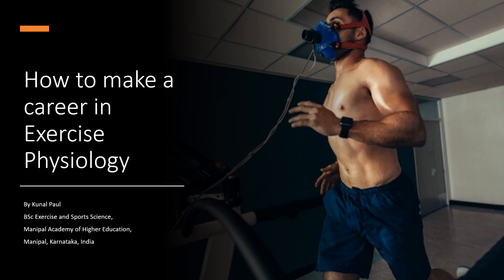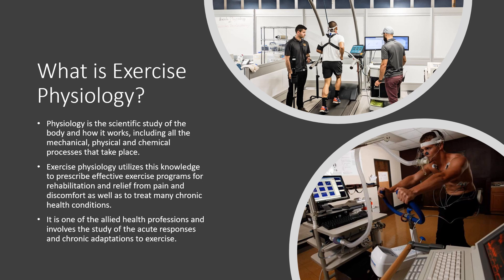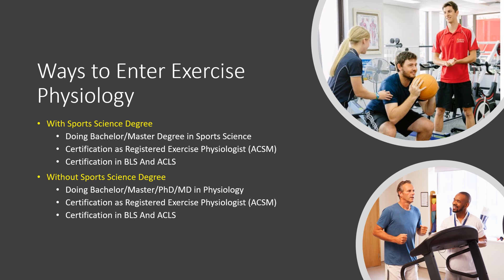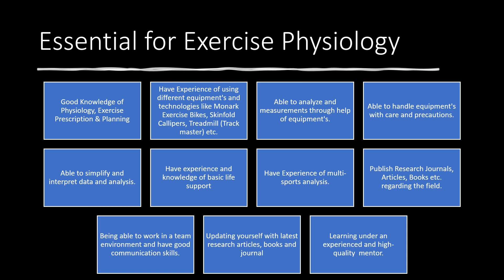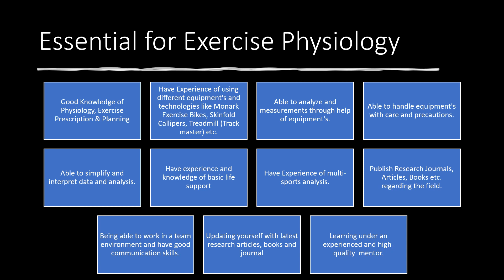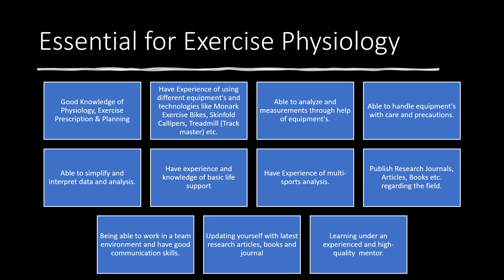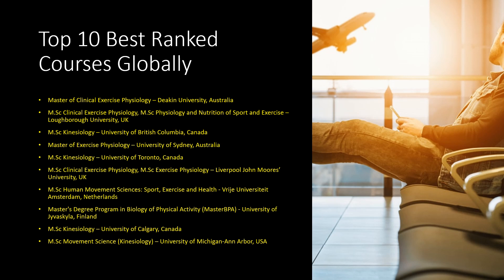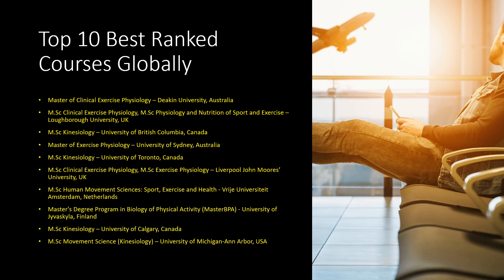Exercise Physiology in India | How to make a Career in Exercise Physiology in India?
This video is about how to make career in Exercise Physiology in India. In this video you will get to know about the future prospects and career in Exercise Physiology in India. Exercise Physiology is one of the important field of Sports Science. It is based upon Physiology of human body and exercise testing, prescription and planning. It has mainly two types, one is clinical and other is high performance. Clinical side deals with clients who are of old age adults, people with disability or disorder. High Performance side deals with athletes for increasing their performance or return to sport/rehabilitation. The jobs are mostly at the top level of Sporting structure in India or at University like professor level. It's one of the field which has huge potential in terms of development and research in the sports science arena.

* Somaiya Vidyavihar University - B.Sc Sports and Exercise Science

0:00 - Introduction
0:09 - What is Exercise Physiology?
1:44 - Exercise Physiology in India
2:56 - Ways to Enter Exercise Physiology
4:00 - Essentials for Exercise Physiology
10:10 - Exercise Physiology Courses in India
12:12 - Top 10 Best Ranked Courses Globally